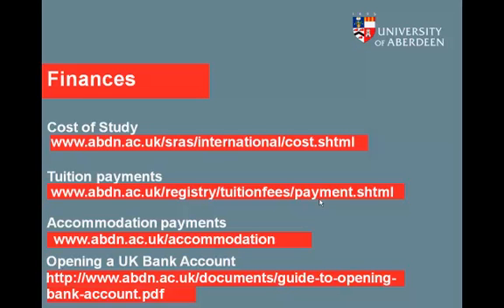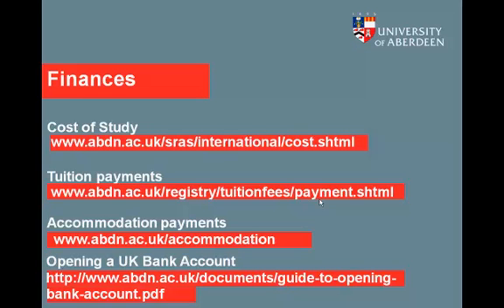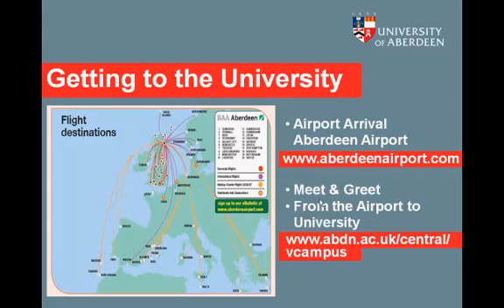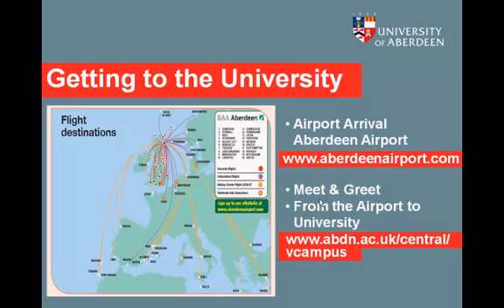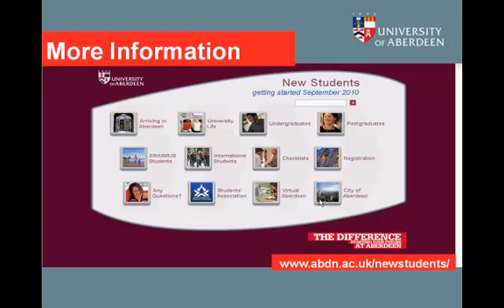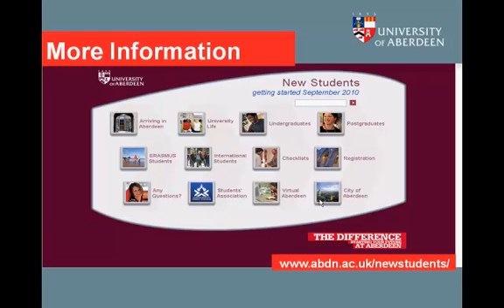Pre departure Information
Pre departure information for International students